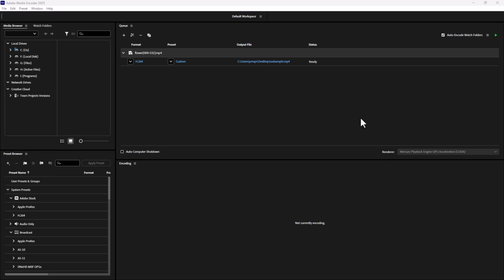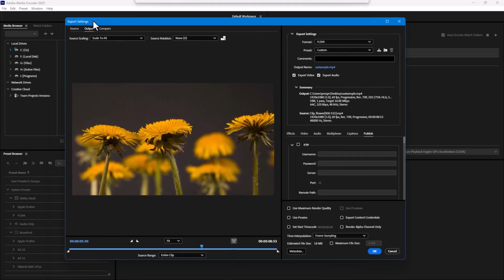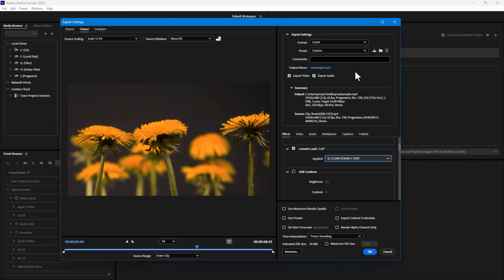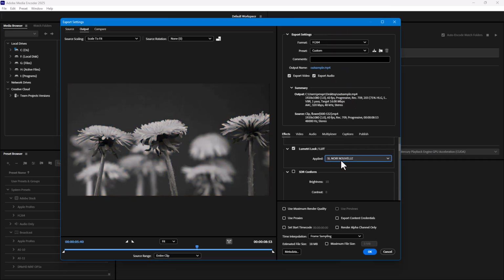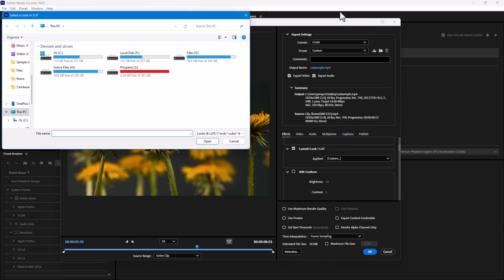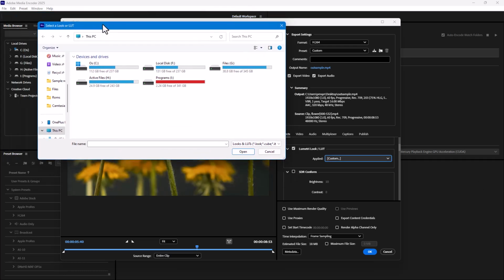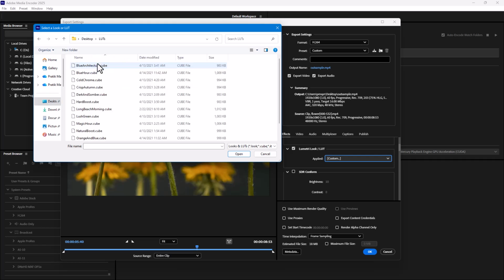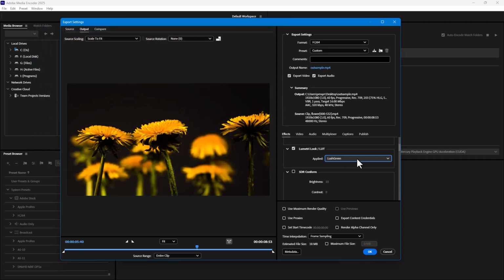Adobe Media Encoder - Lesson 29 - Adding Lumetri Look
In this tutorial, we will explore Adding Lumetri Look in Adobe Media Encoder.